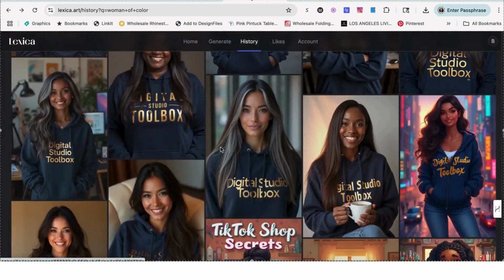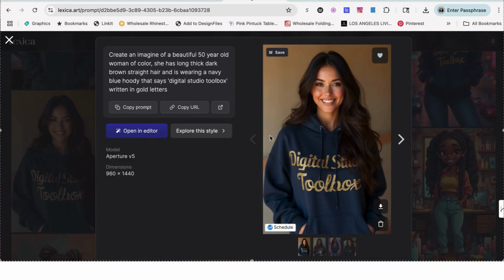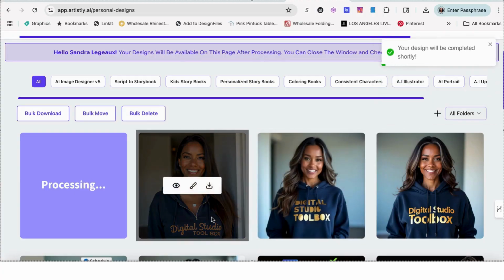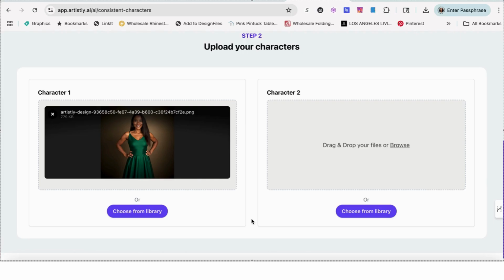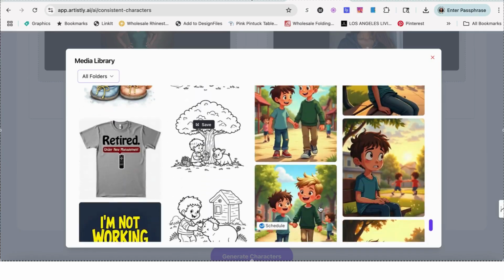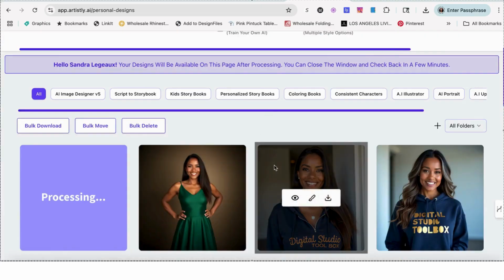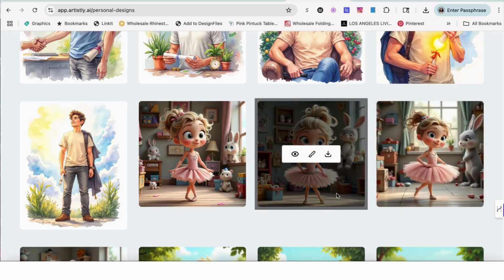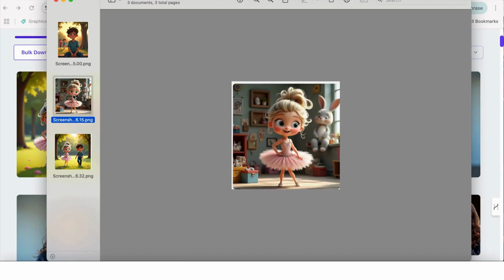Artistly AI Review: FINALLY, Consistent AI Characters!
🎨 Struggling with inconsistent AI-generated characters? In this Artistly AI review, I test whether it finally solves the biggest problem in AI art—keeping characters looking the same across multiple images!

🔍 Here’s What You’ll Learn:
✅ How Artistly AI maintains character consistency (face, clothing, style)
✅ Step-by-step demo—creating a character that stays recognizable
✅ Limitations & workarounds (what you need to know before buying)
✅ Real examples (anime, realistic, and cartoon styles tested)

💡 Perfect For:
✔ Comic artists ✔ Game developers ✔ Storytellers ✔ AI art enthusiasts

💬 "What’s your biggest struggle with AI characters? Let me know below!"